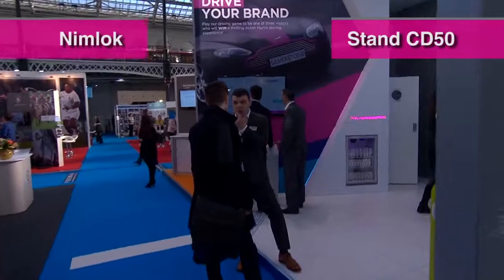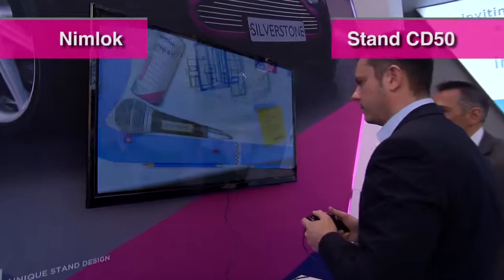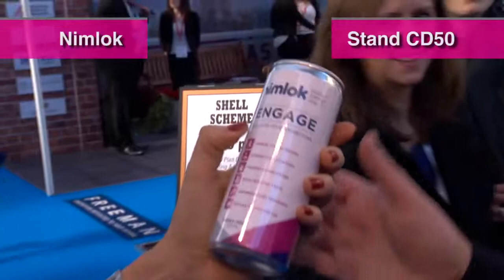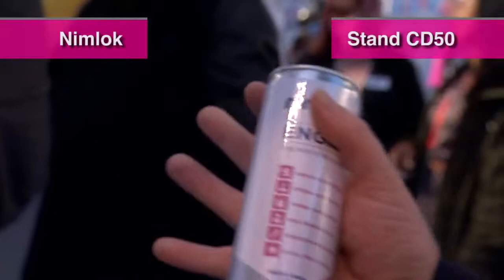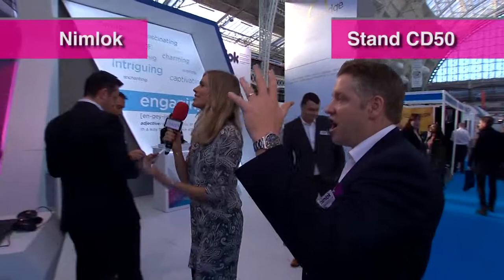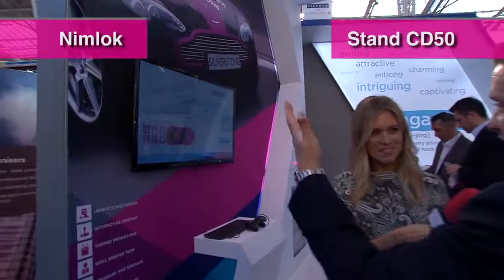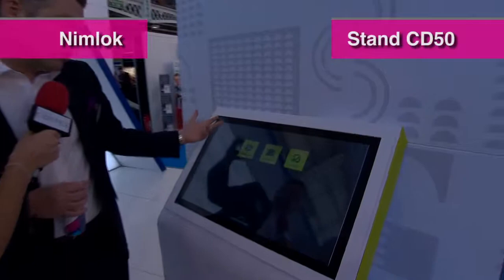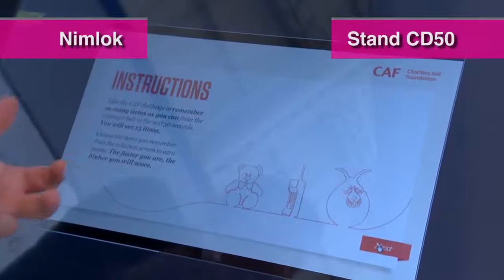Nimlok exhibiting at International Confex 2015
James Rook, MD of Nimlok Ltd, talks us through stand design and exhibiting best practice at International Confex 2015 at London Olympia.